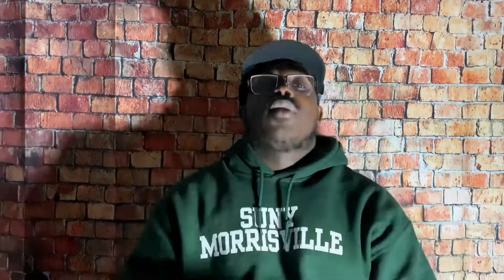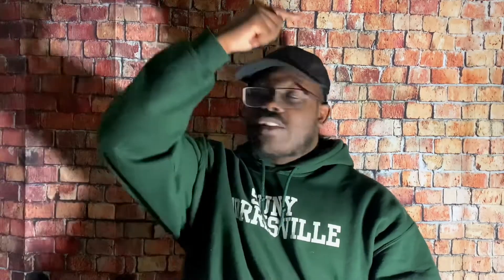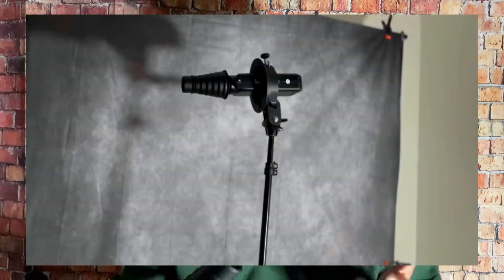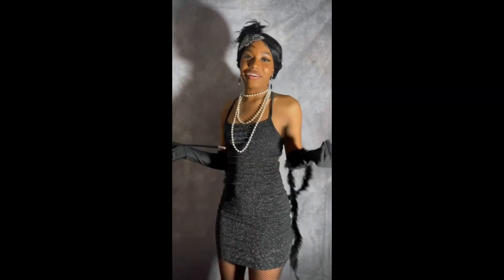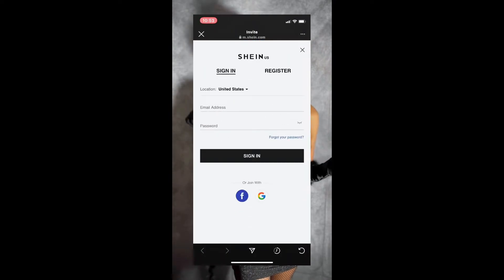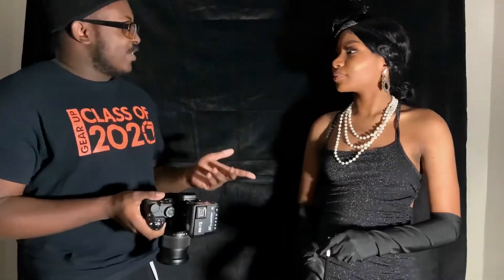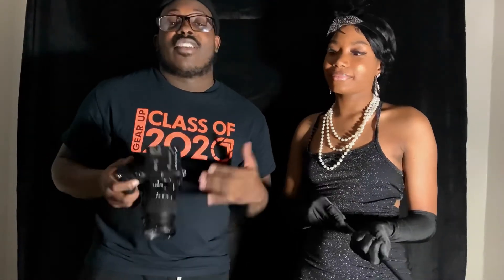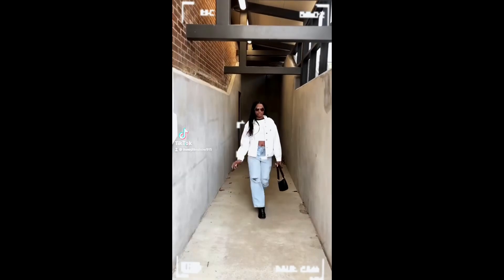Spotlight Photography | 1920’s Themed Photoshoot | Nikon Z5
Big Shout out to Kateline for participating with us all today!🎉

Links To Gear ⚙️:

Snoot AD200

Godox Snoot with Honeycomb Grid (Bowens S)

KATE BACKDROPS Backdrop